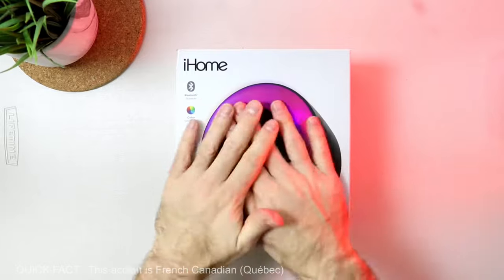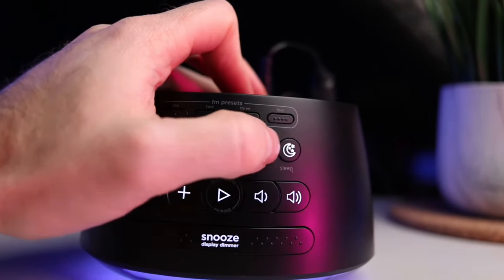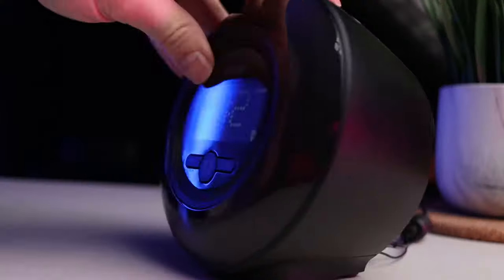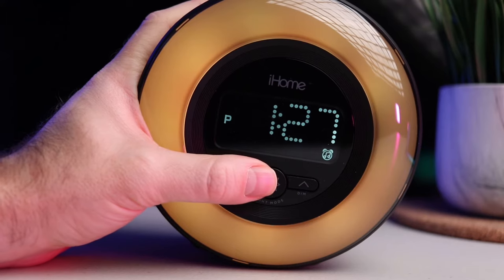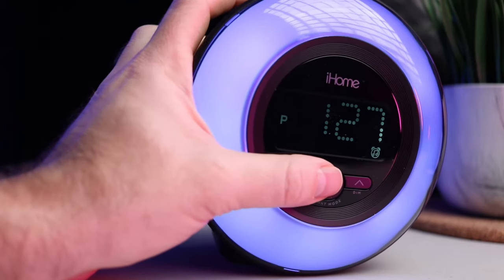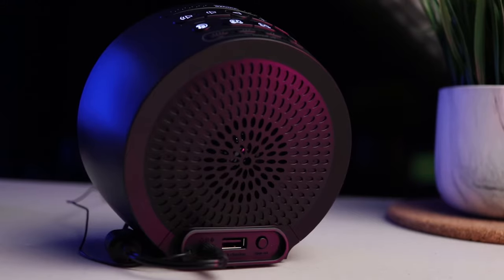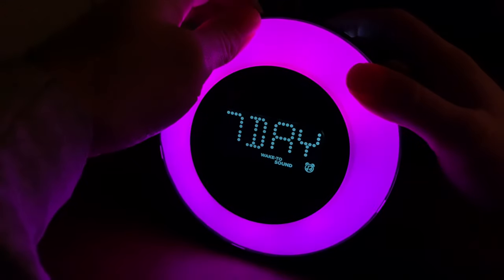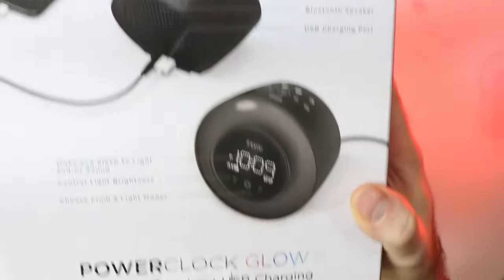iHome PowerClock Glow Alarm Clock REVIEW (IBT295)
My  iHome PowerClock Glow Alarm Clock REVIEW (IBT295) review and unboxing.
* this product was provided for free against a totally honest review.

Amazon Product Links (help a small channel)

Product description
iHome PowerClock Glow Alarm Clock - Bluetooth Color Changing FM Clock Radio with USB Charging Port, Dimmable Display and 7-5-2 Dual Alarm - Perfect for Bedside Tables (Model iBT295)

- WAKE UP YOUR WAY - Easily programmable, the iHome bluetooth alarm clock allows you to wake up to your own music from a connected device, to your favorite preset FM station or one of four unique alarm tones. The alarm clock also includes seven wake to light modes including a stunning sunrise mode
- YOU ASKED, WE LISTENED - A crisp high-contrast clock display with adjustable brightness levels (including OFF) to suit your needs. Four programmable FM radio presets for one-touch listening. The color-changing alarm clock allows you to create schedules for workdays, weekends or the entire week. The digital alarm clock also includes a programmable snooze function and a battery backup maintains clock and alarms when electricity goes out. (Battery included)
- CALMING AMBIENT LIGHT - Dimmable to create the perfect atmosphere for the bedroom, the color-changing clock radio is great for kids and teens. The light features six modes including a slow fade, pulse to the music, gradient sky and a nightlight function.
- EASILY PAIRS WITH ANY DEVICE - Effortlessly connecting to any bluetooth enabled device, the digital clock radio allows you to play music, podcasts and more with rich clarity. You can also charge your device with the integrated USB charging port (cable not included).
- SCHEDULED DIMMER - Convenient feature allows you to set the clock brightness to automatically Dim at night and Brighten in the morning. Set it once, and it does the rest!